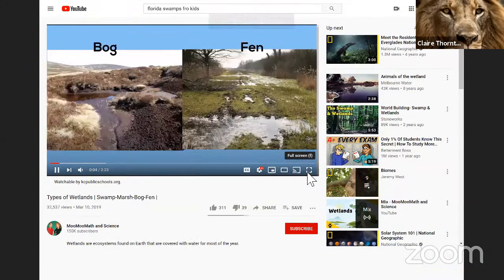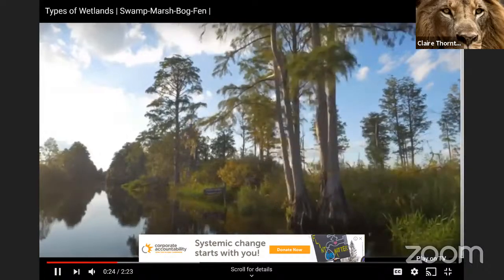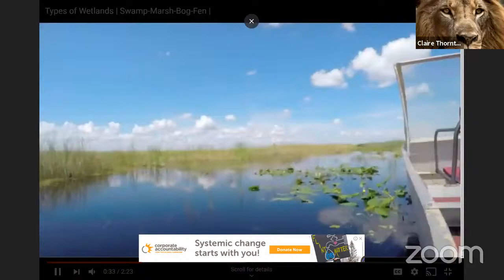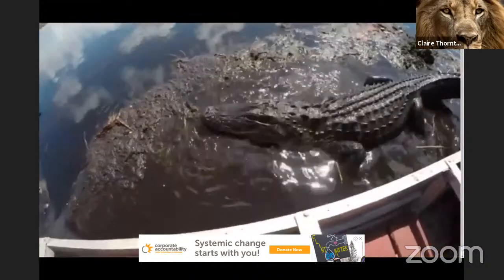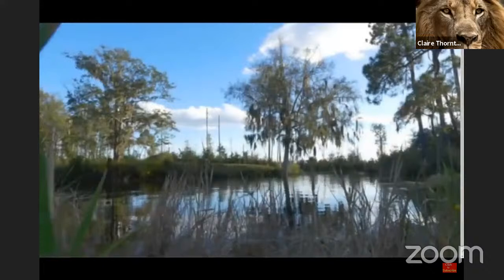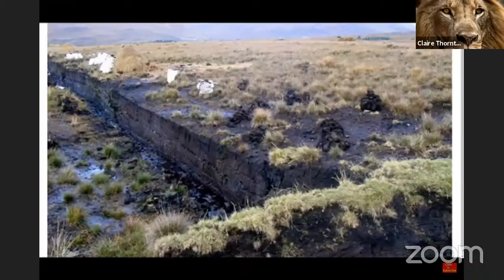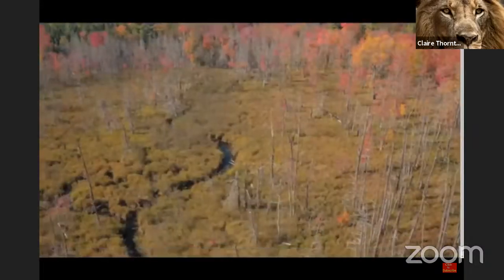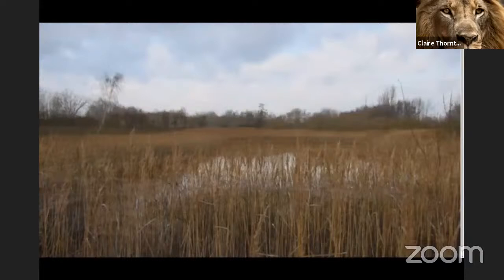Week 8 Harambee